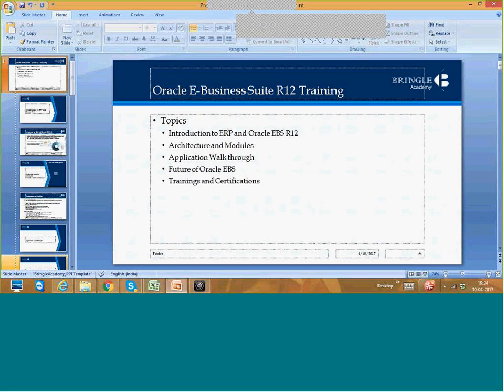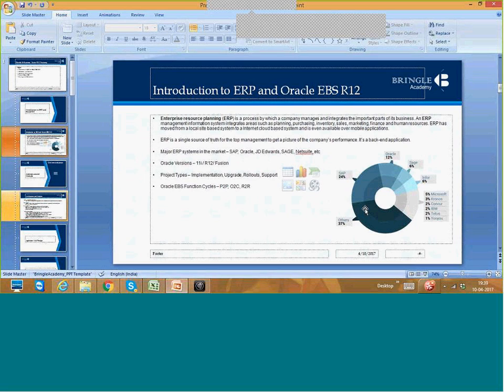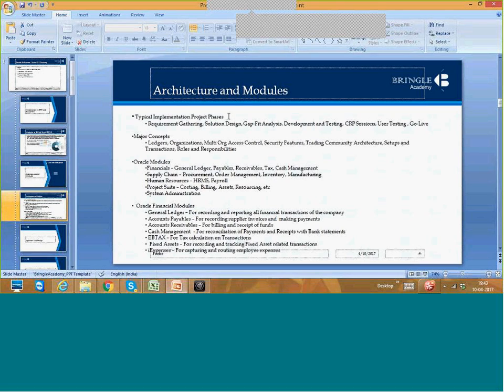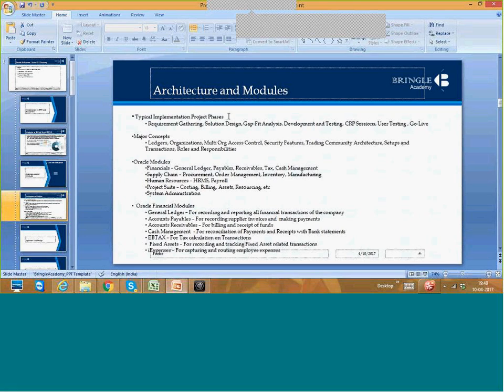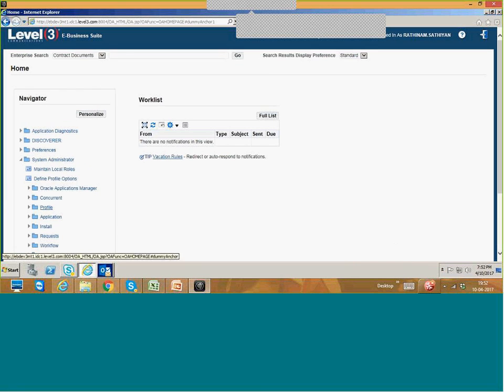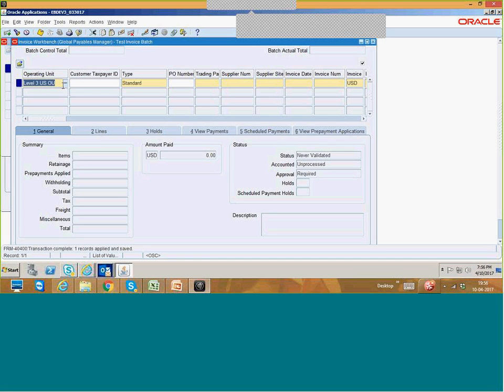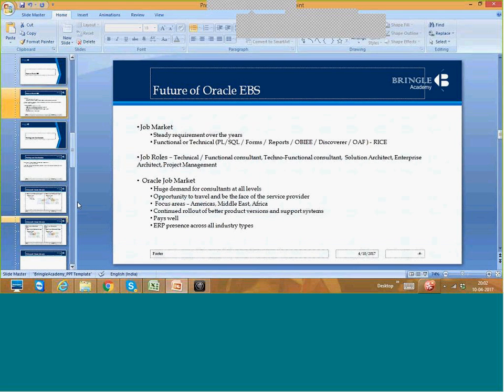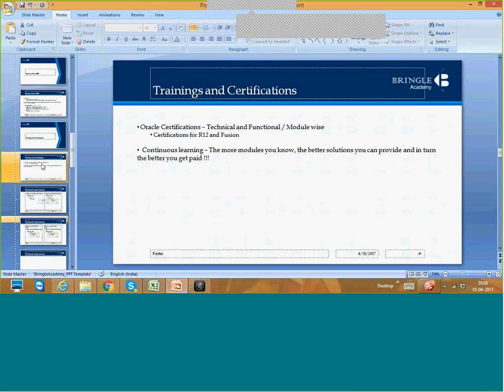Oracle Financial R12 Demo by Bringle Academy Trainer